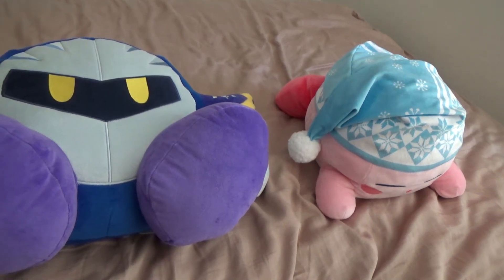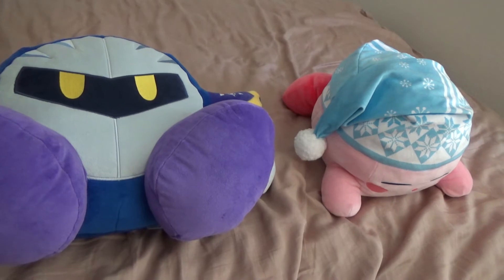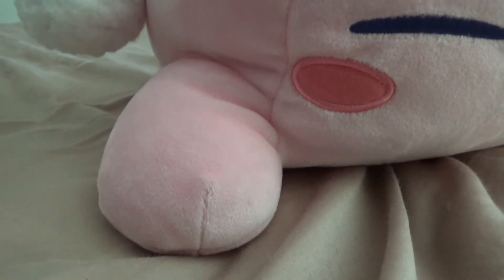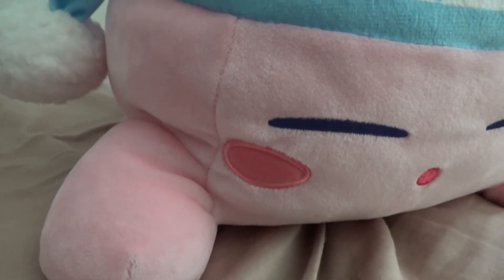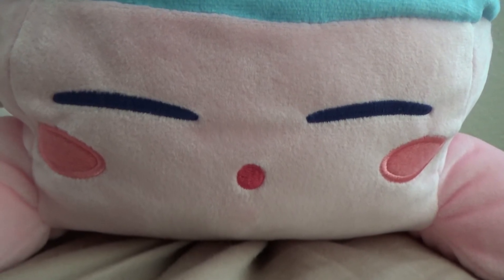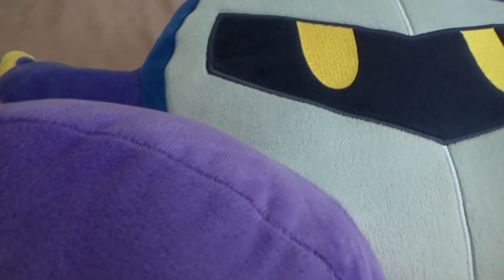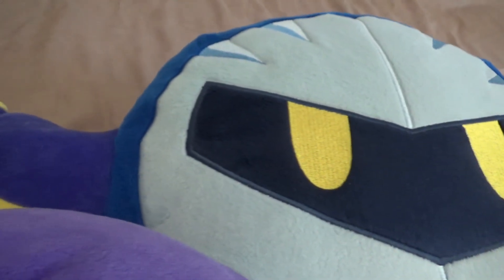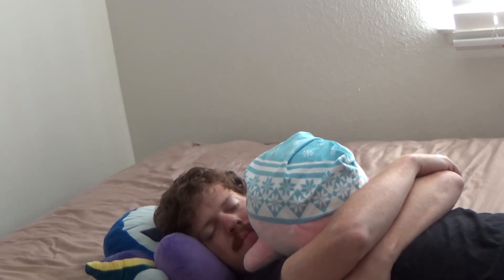Winter Sleeping Cap Kirby and Meta Knight Cushion/Pillow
Kirbymeister2 takes a look at the rest of the big guys he has in his collection; the Winter Sleeping Cap Kirby plush and a Meta Knight Cushion/Pillow.